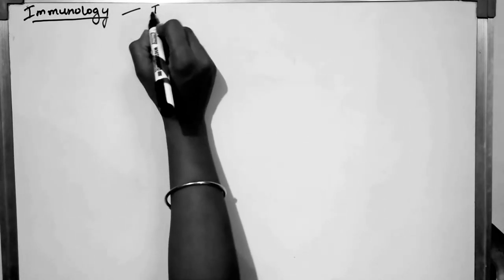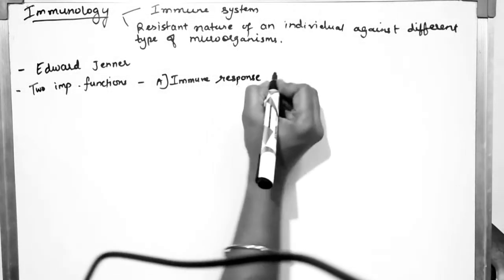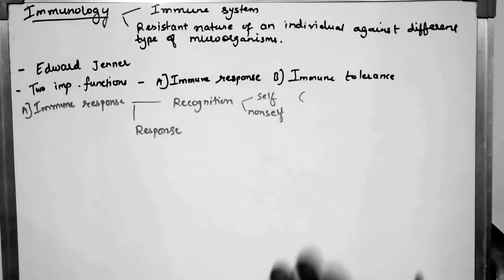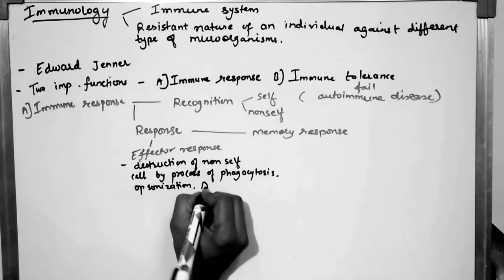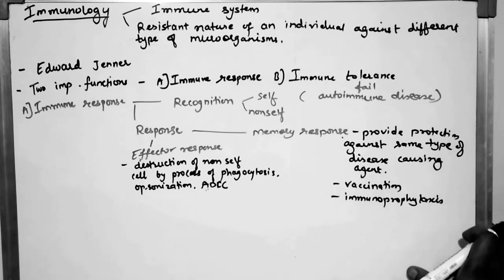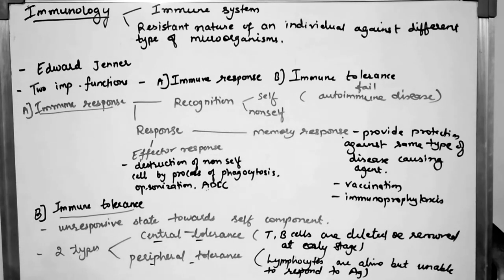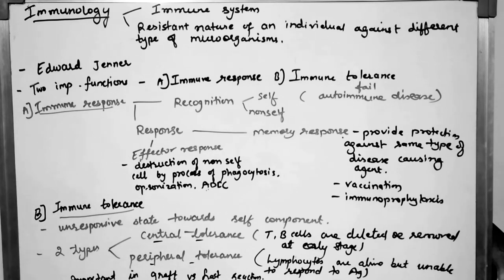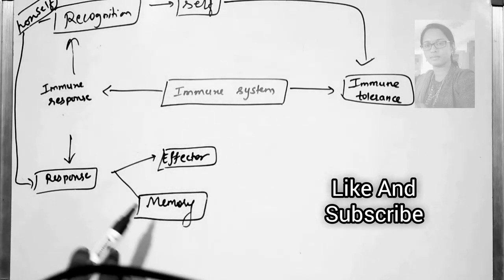Introduction to Immunology immunology effector response memory response self cell nonself cell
Hello friends, in this video I have introduced immunology.. It is a overview of immunology. Our body responses to foreign particles in different ways.. Here I given a overview..